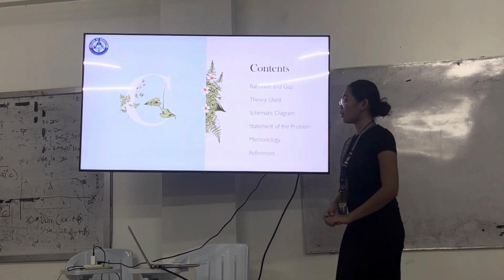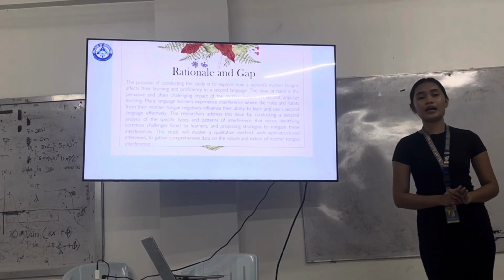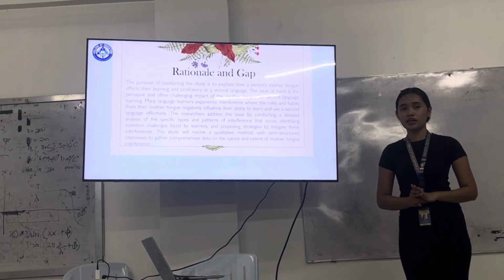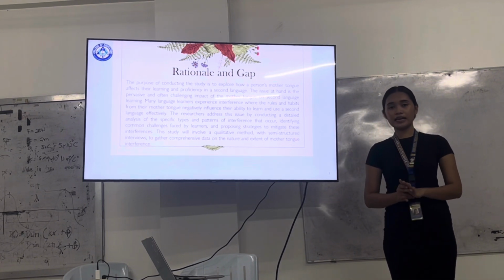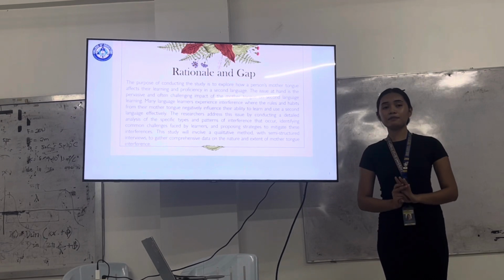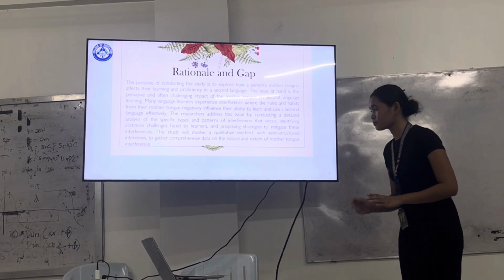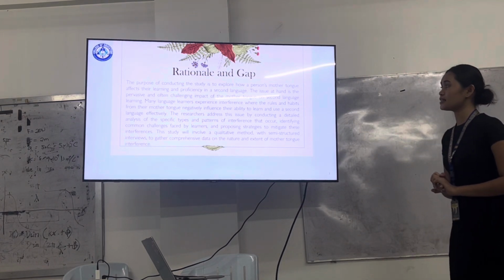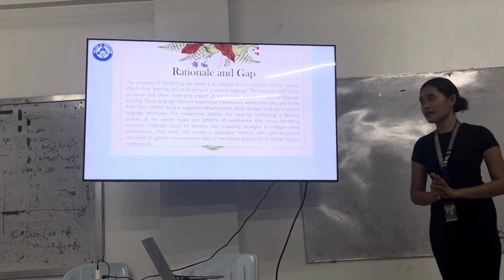Mother Tongue Interference in Second Language Learning